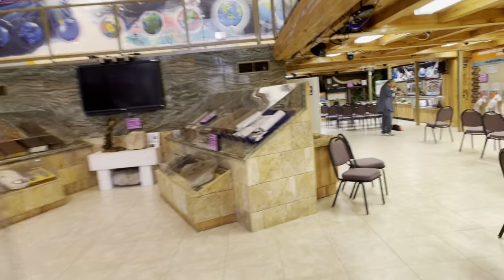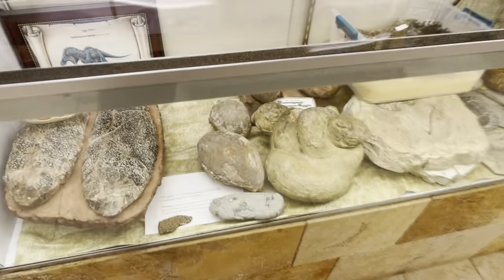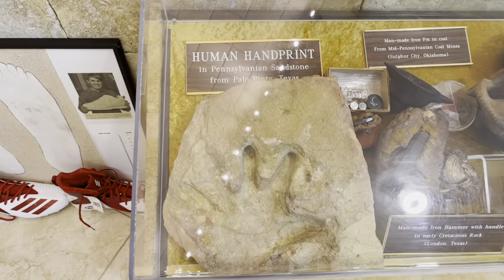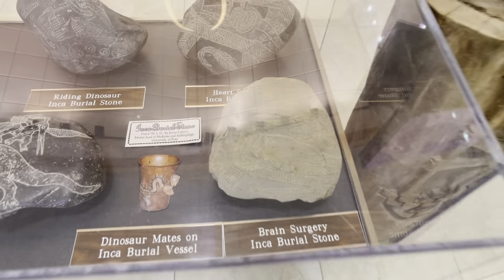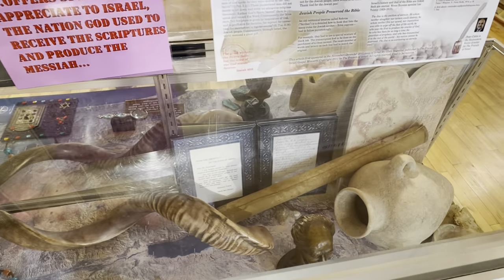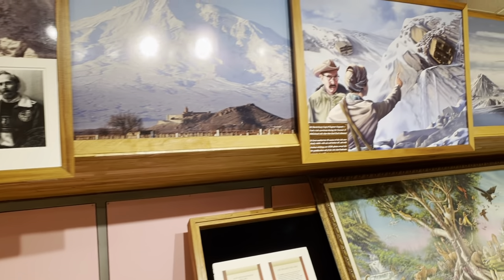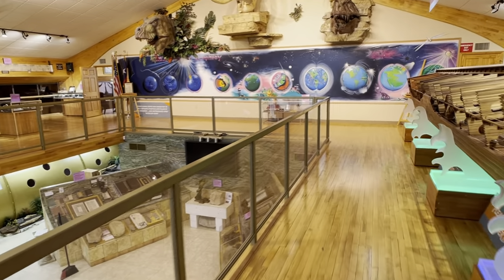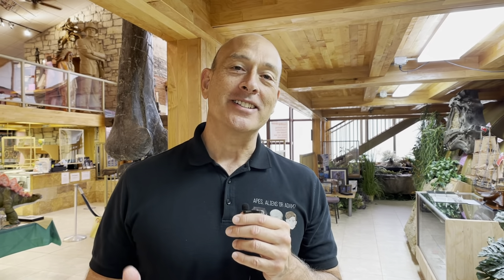Creation Evidence Museum Tour in Glen Rose Texas - 2021 - Dr. Carl Baugh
Here's your chance to take more than a peek inside one of the most prestigious creation museums on the planet. Dr. Carl Baugh, owner and founder of the Creation Evidence Museum in Glen Rose Texas has assembled hundreds of fossils and artifacts that has captured the curiosity of notables such as Stephen Jay Gould and Stephen Hawking. See what these and hundreds of thousands have seen since its opening in 1984. Are these artifacts convincing? Do they tell a different tale than the one we are taught? Come see for yourself.